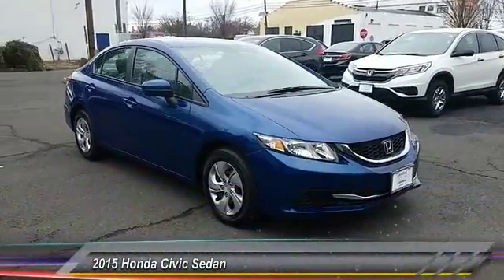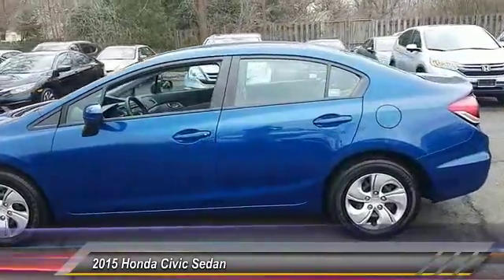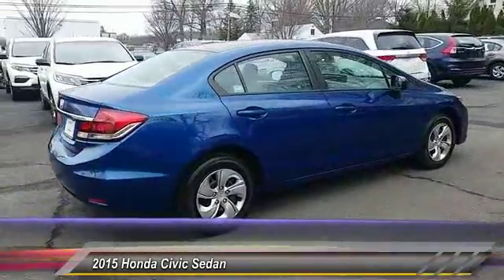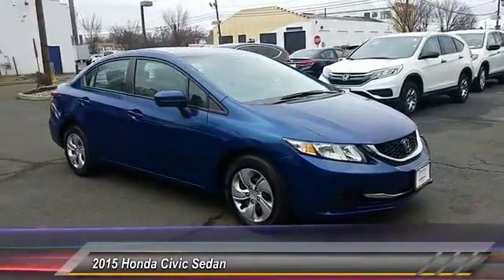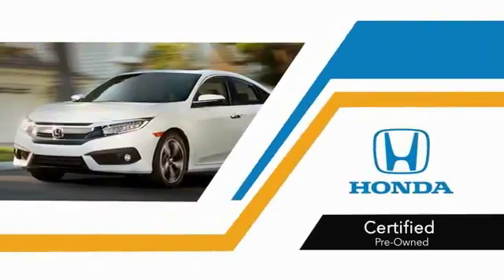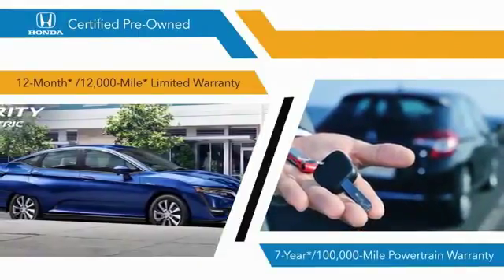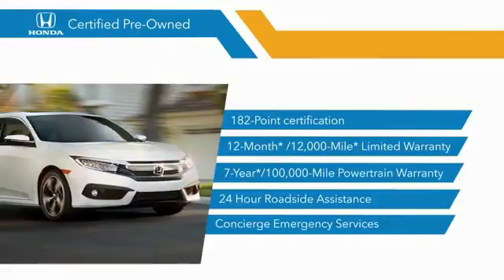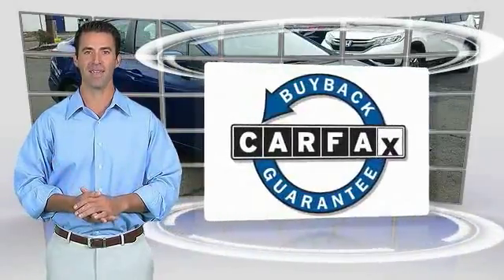2015 Honda Civic Sedan Edison NJ 9514P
2015 Honda Civic Sedan LX

Dyno Blue Pearl exterior and Gray interior, LX trim. FUEL EFFICIENT 39 MPG Hwy/30 MPG City! CARFAX 1-Owner, Honda Certified, Excellent Condition, ONLY 31,777 Miles! Bluetooth, CD Player, Back-Up Camera, iPod/MP3 Input. READ MORE!PURCHASE WITH CONFIDENCEBalance of original 7-year/100,000-Mile Powertrain Warranty, Additional 1-year/12,000-mile Non-Powertrain Warranty, Vehicle History Report, NO Deductible, 182-Point Inspection and Reconditioning, 24 Hour Roadside Assistance includes, towing, lock-out assistance, tire change and fuel delivery, SiriusXM free three-month trial period on eligible factory equipped vehiclesKEY FEATURES INCLUDEBack-Up Camera, iPod/MP3 Input, Bluetooth, CD Player. MP3 Player, Keyless Entry, Remote Trunk Release, Child Safety Locks, Steering Wheel Controls. Honda LX with Dyno Blue Pearl exterior and Gray interior features a 4 Cylinder Engine with 143 HP at 6500 RPM*. Non-Smoker vehicle, Balance of Factory Warranty if applicable.EXPERTS CONCLUDEEdmunds.com's review says . the rear-seat accommodations are excellent for this class. The rear bench is mounted high enough to provide proper thigh support for adults, and it boasts significantly more real-world legroom than key rivals like the Chevrolet Cruze and Ford Focus.. Great Gas Mileage: 39 MPG Hwy.Horsepower calculations based on trim engine configuration. Fuel economy calculations based on original manufacturer data for trim engine configuration. Please confirm the accuracy of the included equipment by calling us prior to purchase.